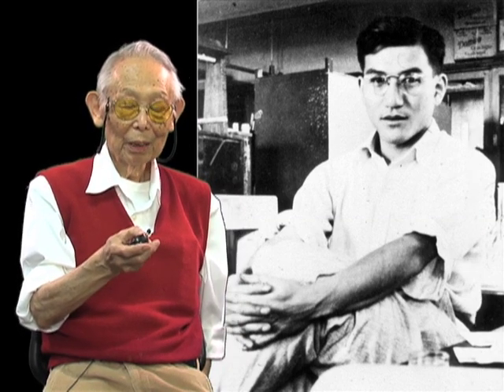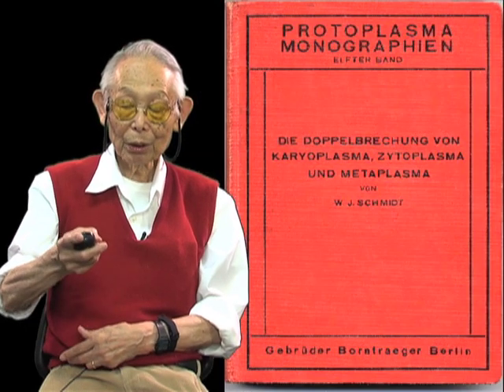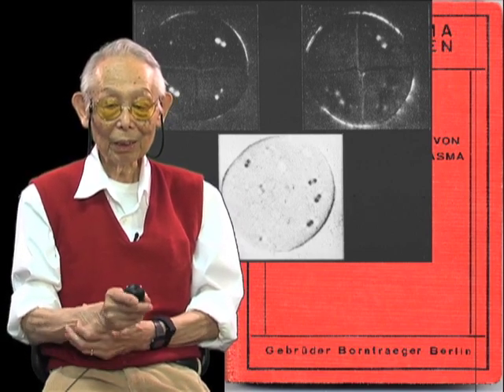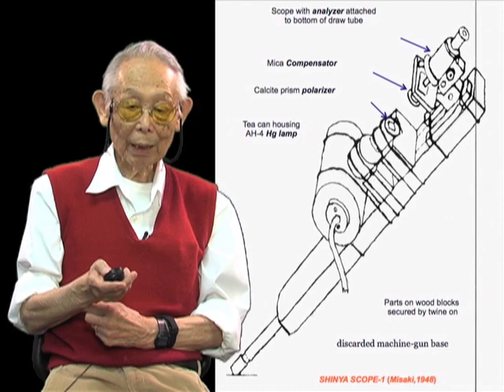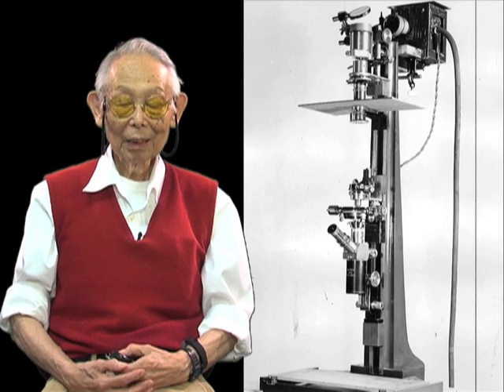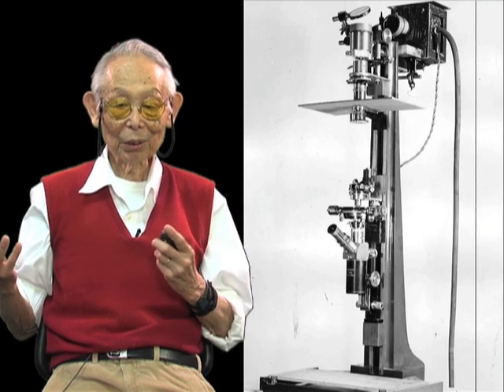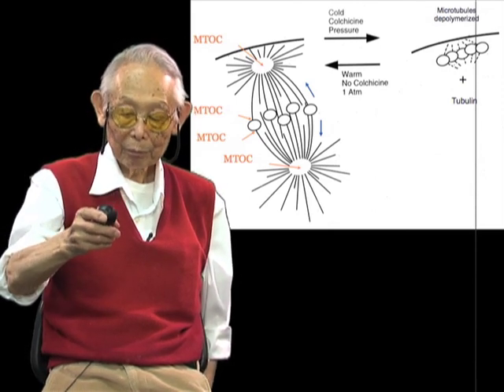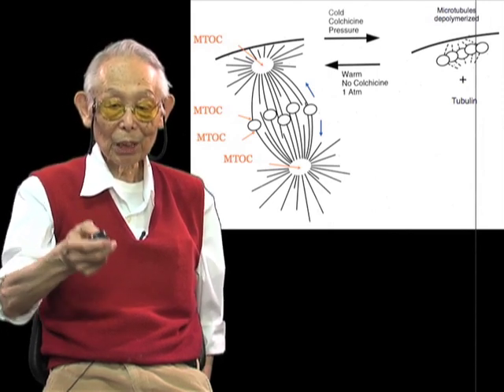Shinya Inoue (Marine Biological Laboratory): Dynamic Mitotic Spindle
Early microscopic images of cells and subcellular organelles were obtained using fixed cells. In this lecture, Dr. Inoue recalls how, in 1947, he built a polarizing light microscope that allowed him to visualize, for the first time, the dynamic mitotic spindle in live cells.